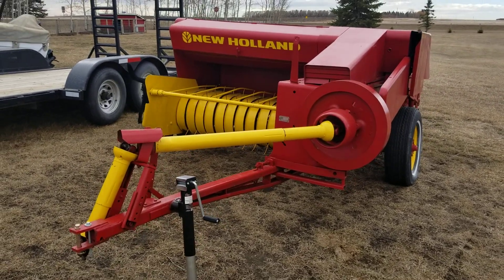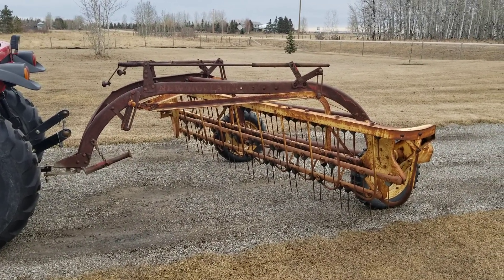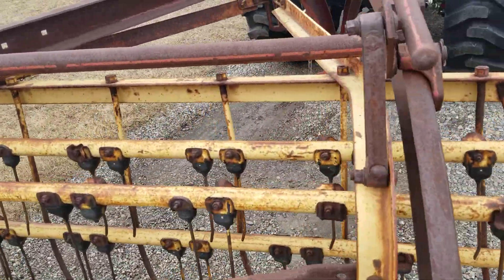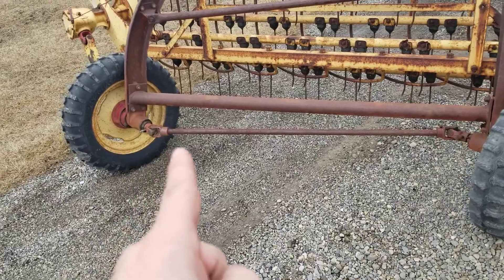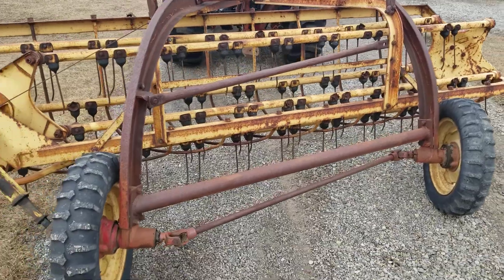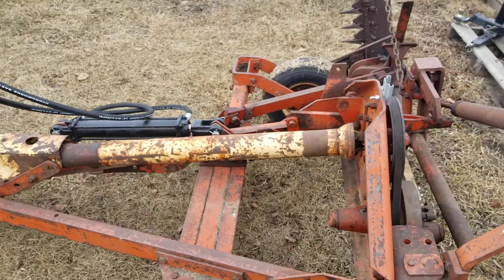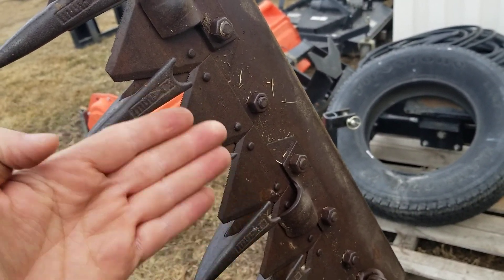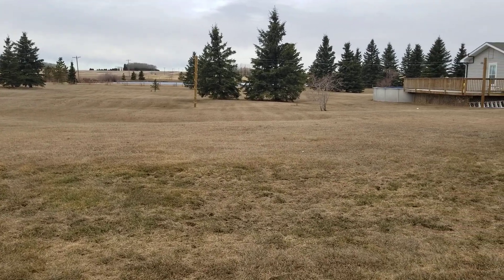New Holland #56 side delivery rake.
With the baler done and ready to roll... its time to work on the next project...  A New Holland #56 side delivery rake, aka a bar rake!